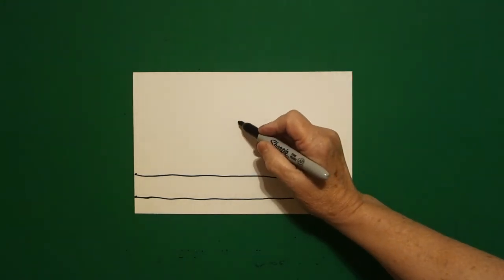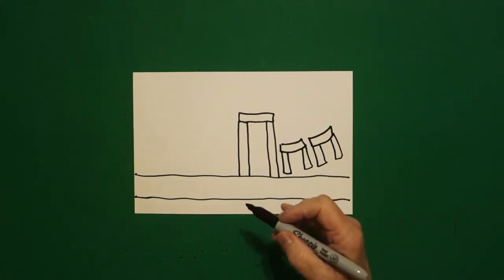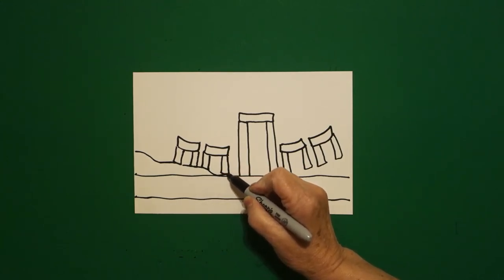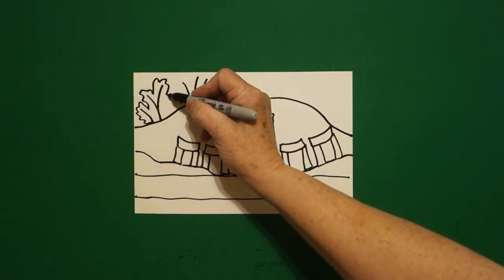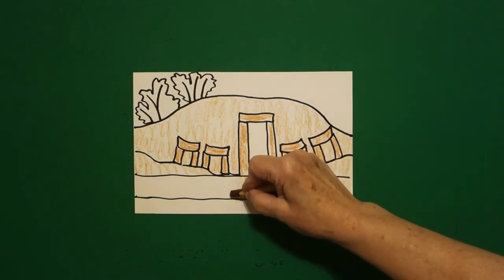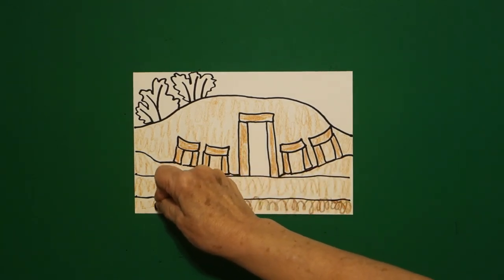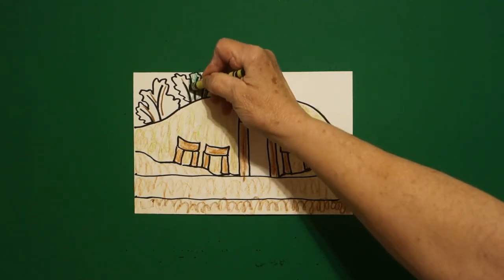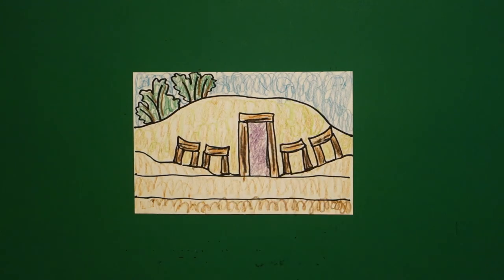Let's Draw a Native American Earth Lodge!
Easy to follow directions, using right brain drawing techniques, showing how to draw a Native American Earth Lodge.